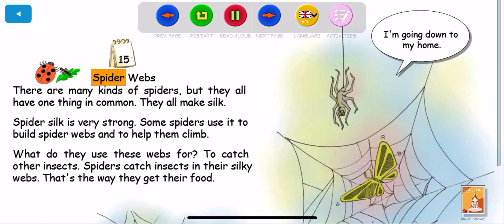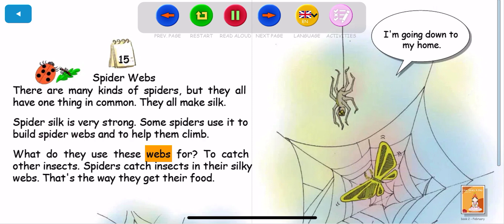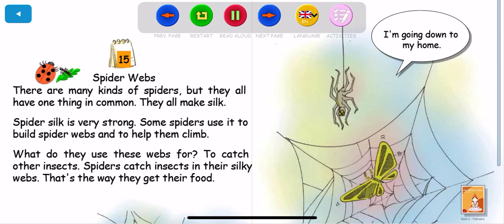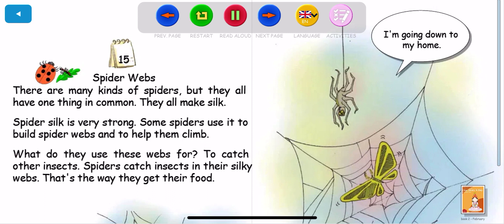One Story A Day | Spider Webs - Tiếng Anh cho trẻ em - Kể chuyện tiếng Anh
Tiếng Anh cho trẻ em, mỗi này một câu chuyện tiếng Anh, giúp bé luyện nghe tiếng Anh hiệu quả. Câu chuyện Spider Webs - Mạng Nhện.
Tiếng Anh cho bé, kể chuyện tiếng Anh, tiếng Anh cho trẻ em, tiếng Anh cho người mới bắt đầu.
Content: Spider Webs
There are many kinds of spiders, but they all have one thing in common.They all make silk.
Spider silk is very strong. Some spiders use it to build spider webs and to help them climb.
What do they use these webs for? To catch other insects. Spiders catch insects in their silky webs. That's the way they get their food.